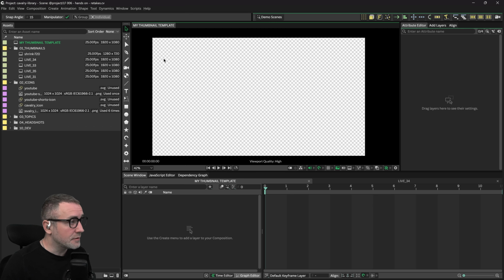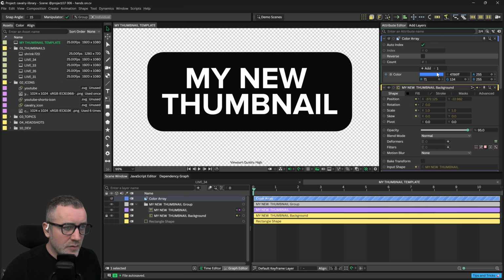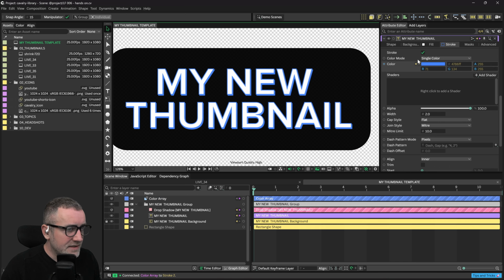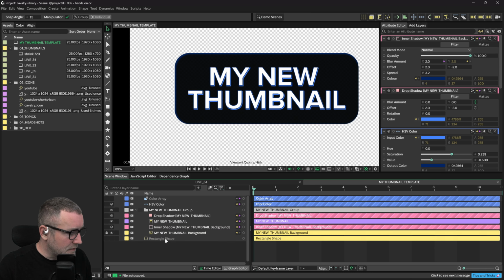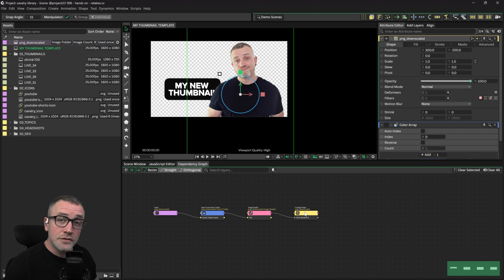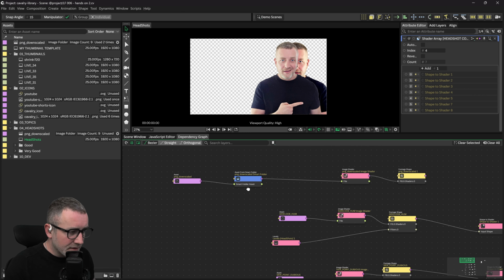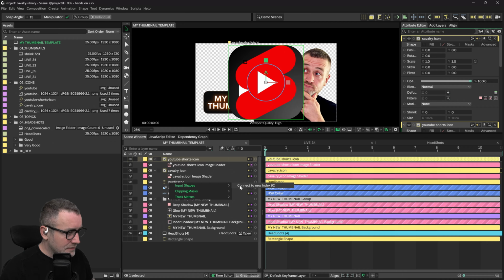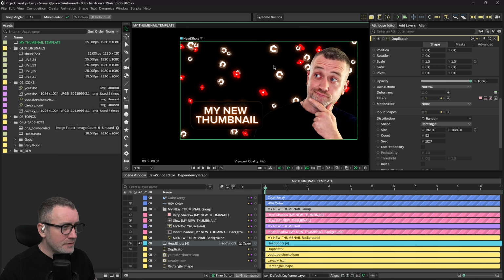Cavalry Procedural Basics: One Slider to Rule Them All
In this video, I build a procedural thumbnail setup in Cavalry where a few controls can change the whole composition.

The goal is not to make one perfect thumbnail. It is to turn thumbnail design into a small system: centralized colors, swappable images, controllable text, logo scatter, and a seed slider that gives variation without rebuilding everything by hand.

What we'll build:
- A reusable Cavalry comp for YouTube thumbnails
- One color setup that updates the whole design
- Image and text controls for faster variations
- A logo scatter background driven by procedural randomness
- A cleaner way to think about thumbnail systems, not just thumbnail files

Why it's useful:
- Faster iteration
- Less manual cleanup
- More consistency across a channel
- A good excuse to learn Cavalry's procedural logic

Chapters:
00:00 Introduction
00:45 Death by Tiny Changes
01:30 The thumbnail system
02:15 One Color to Rule Them All
03:00 Color controls in Cavalry
03:45 The Visual Hook
04:30 Image switching
05:15 Face/Off
06:00 Text controls
06:45 The Brand Layer
07:30 Scatter, variation and seed
08:15 The Betrayal?